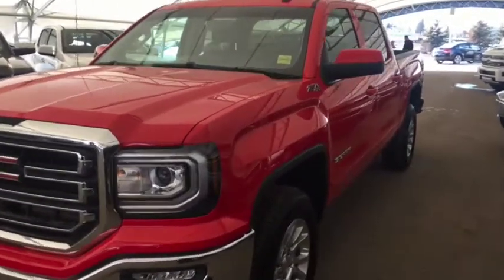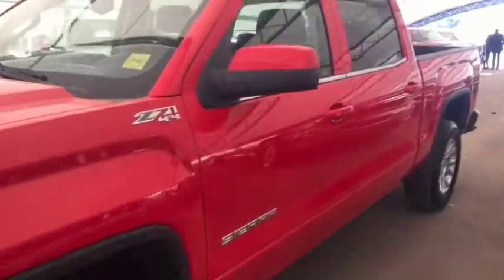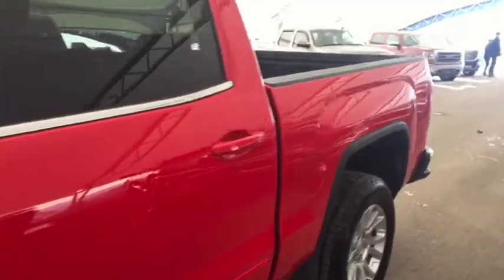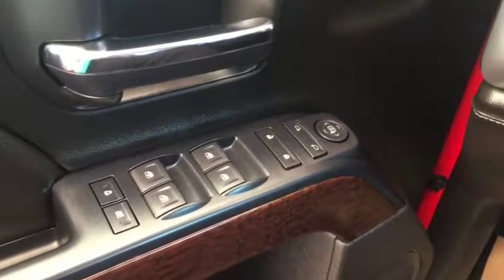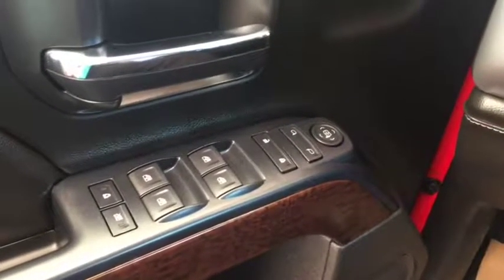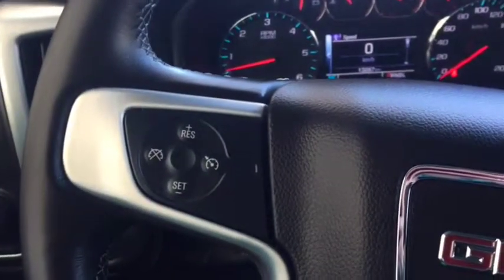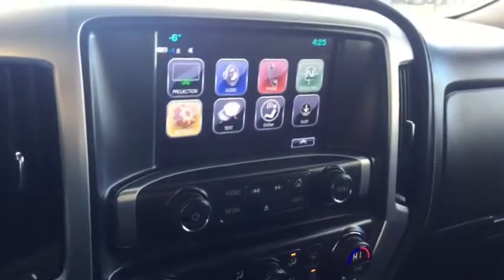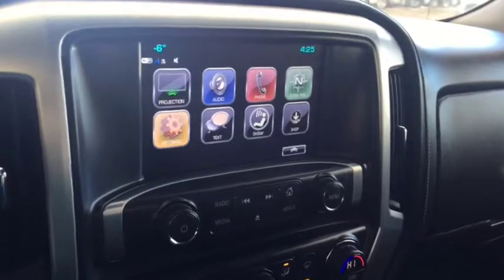Pre-Owned 2017 GMC Sierra 1500 SLE | Davis Chevrolet | Airdrie AB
A powerful 5.3L 8 cylinder engine backs this Red pre-owned 2017 GMC Sierra!! Filled with wonderful features such as rear vision camera, trailer brake controller, cloth interior, spacious seating for 6, LOW kilometres, cruise control, bluetooth, Sirius XM satellite radio, CD player, universal home remote and more!!

163255